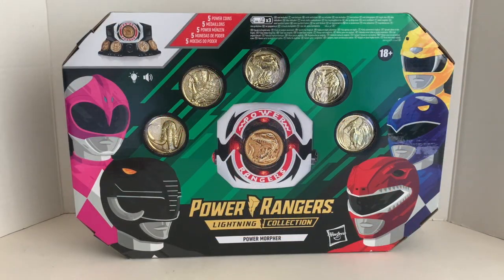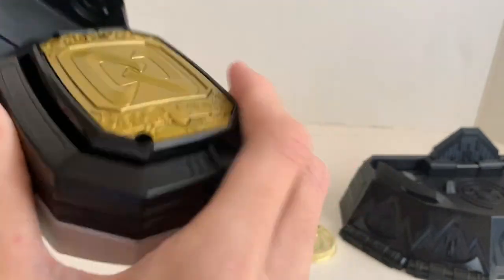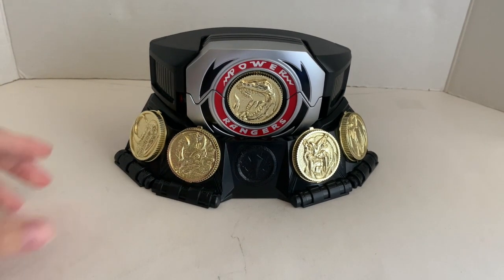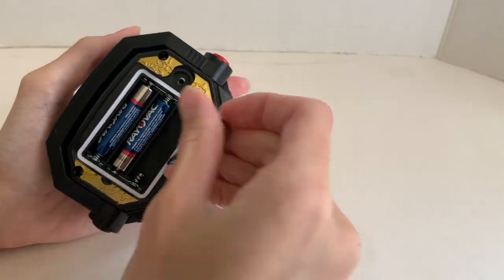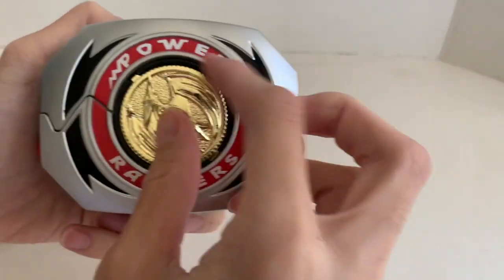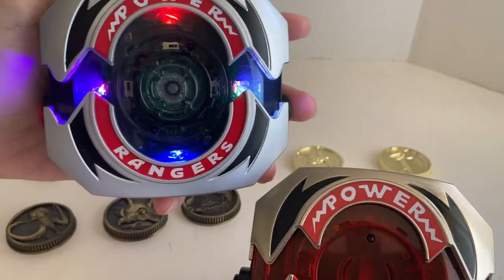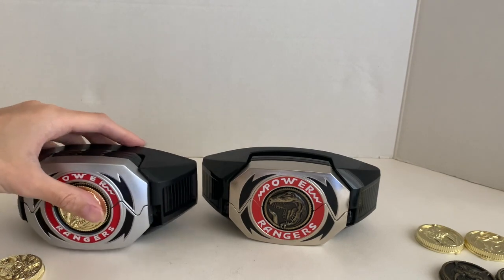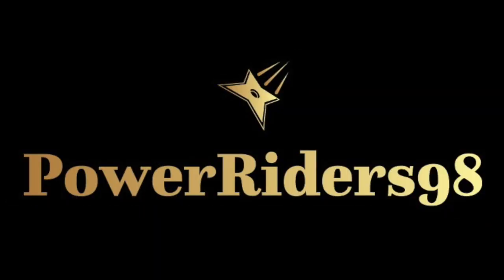PR98 Review and Comparison: Power Rangers Lightning Collection - Power Morpher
This is the review of the Power Ranger Lightning Collection: Power Morpher from the iconic 90’s show Mighty Morphin Power Rangers!

0:00 Start
0:09 Intro
0:15 Review
17:09 Comparison
24:19 Tip for storing Power Coins
26:09 Outro

This Power morpher would go great with your Power Rangers collection. The morpher is great for display and for cosplayers. I will be comparing the lightning collection and the legacy power morpher side by side to point out the differences between them.

The collection piece comes with: the power morpher, 5 diecast Power Coins, the buckle, the display stand and instruction.

Link of products below ⬇️

➡️ Power Rangers Lightning Collection: Power Morpher

Power Coins Storage:
➡️ Fortnite Loot Chest

➡️ Fortnite Loot Battle Box
Where do I buy my Super Sentai/ Kamen RIders Toys?

Remember to:
* Hit that "Bell Icon 🔔" in order for you to be notified whenever I upload a video.